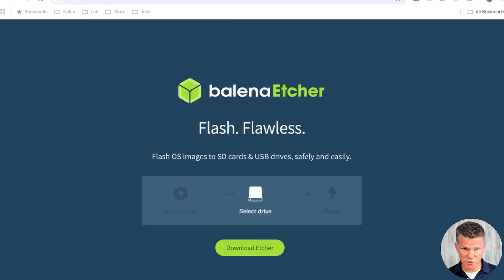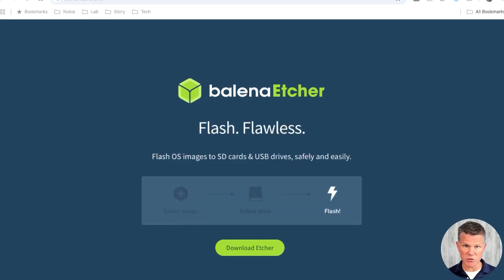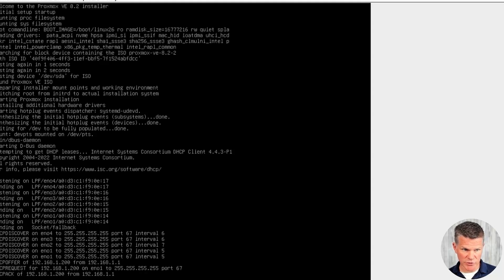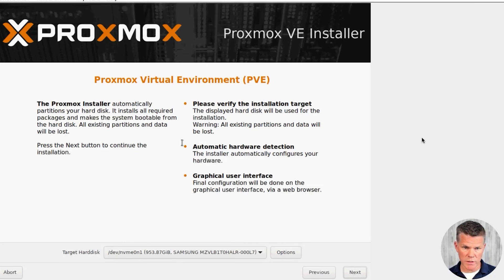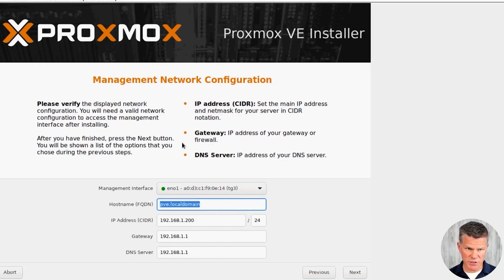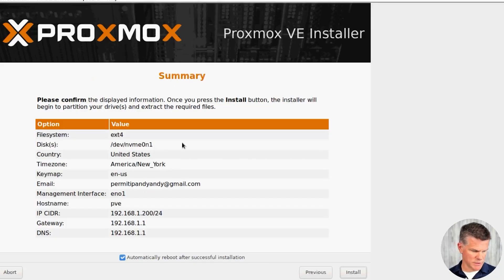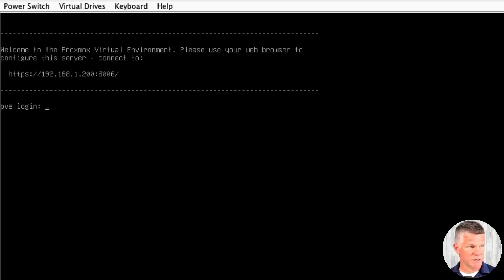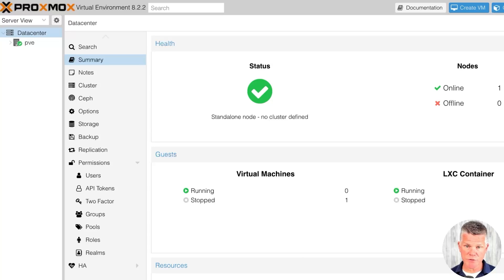Installing Proxmox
Set up Proxmox: The foundation for your home lab or data center

In this video, we walk through installing Proxmox Virtual Environment (VE) — a free, open-source Type 1 hypervisor perfect for home labs and small data centers. Follow along step by step, from downloading the ISO to booting into the Proxmox web UI.

What you’ll learn watching this video:

• Downloading and preparing the Proxmox VE ISO
• Creating a bootable USB with Balena Etcher
• Installing Proxmox via server management (ILO/iDRAC)
• Configuring storage, networking, and admin credentials
• Avoiding common pitfalls (like the USB reboot loop)
• Accessing Proxmox from your browser after setup

Proxmox provides a powerful foundation for virtualization projects — including Linux and Nokia EDA installations in upcoming videos.